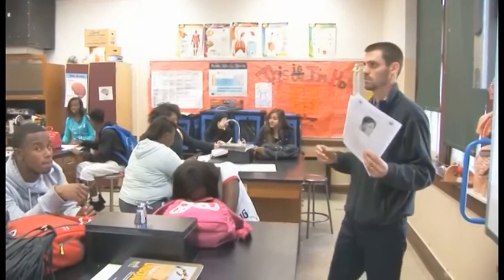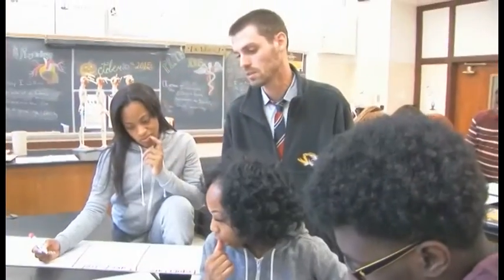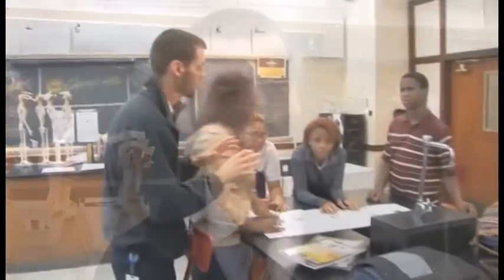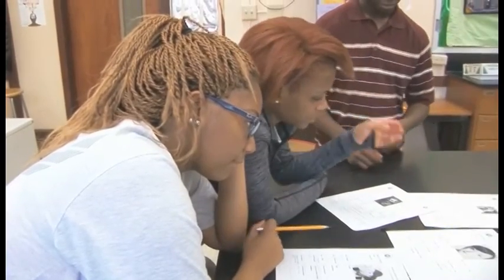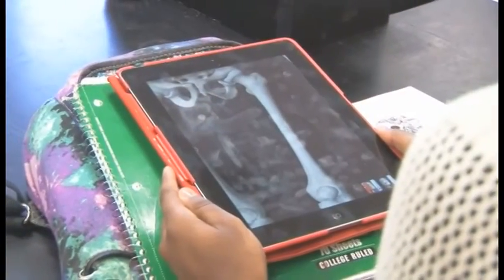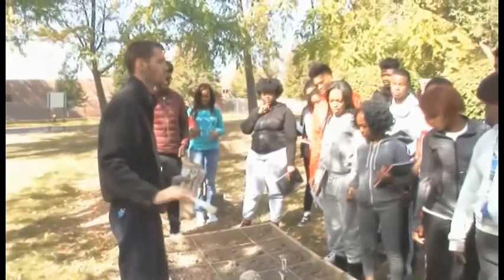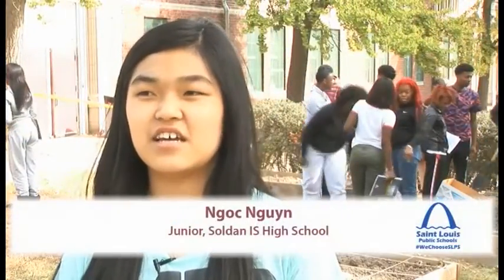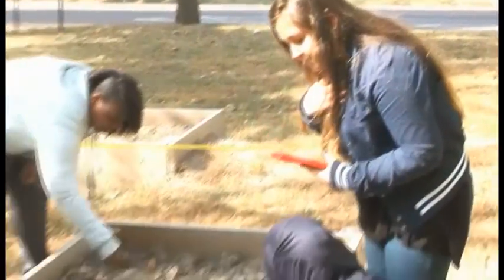Timothy Reedy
Timothy Reedy, 2015 Science Teacher of the Year, excites Soldan International Studies High School students about learning by providing hands-on experiences and incorporating technology into his lessons